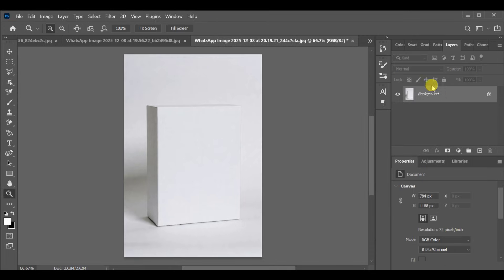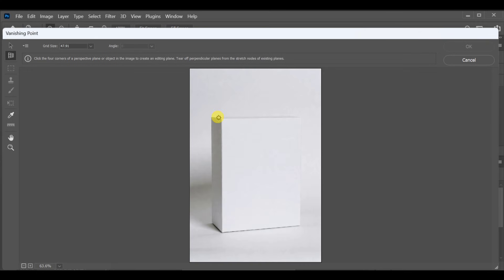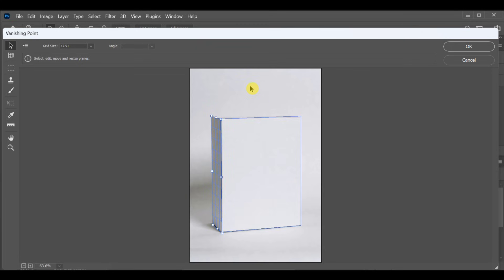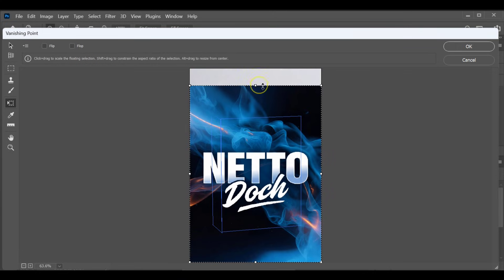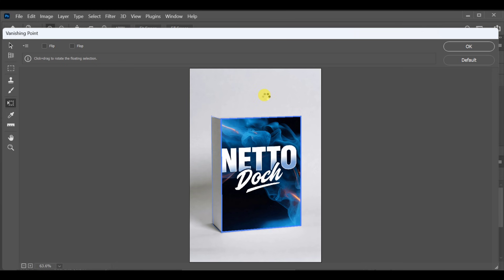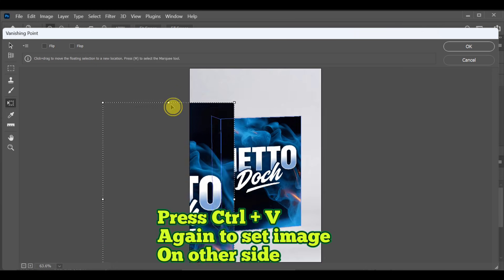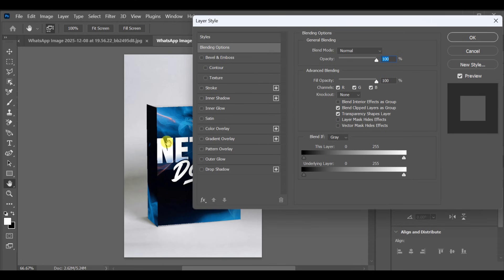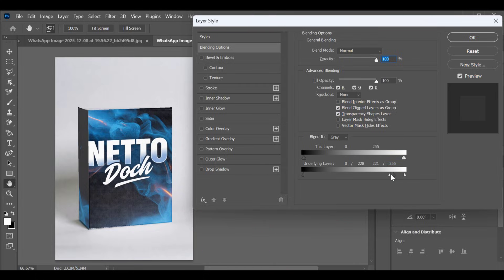PS 2025 Tutorial HD | Efecto Mockup de Caja de Embalaje | Photoshop Editing | CC + BP Drop A380F ND